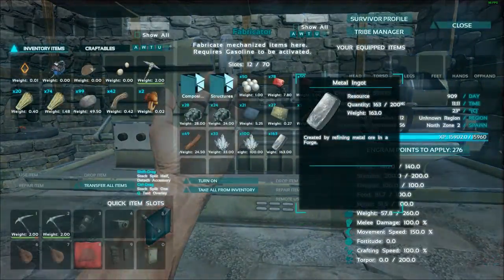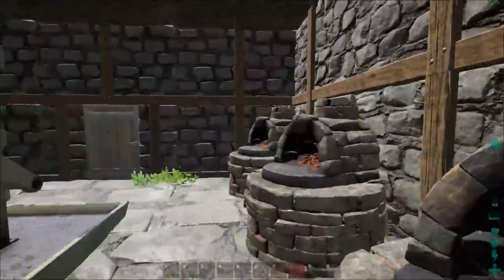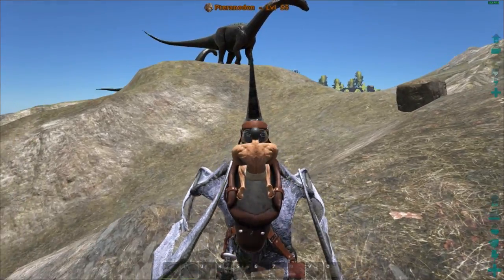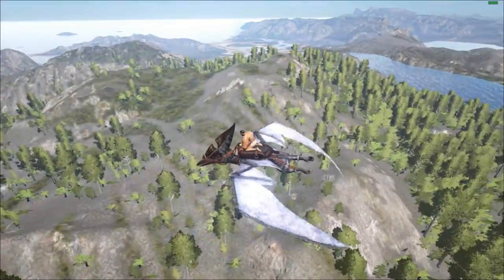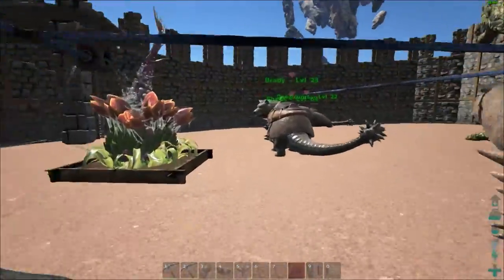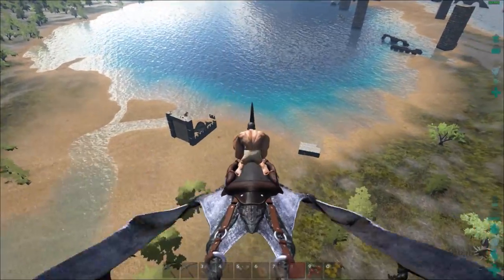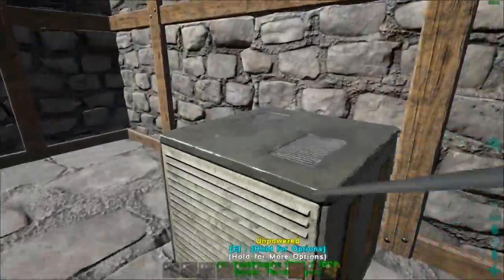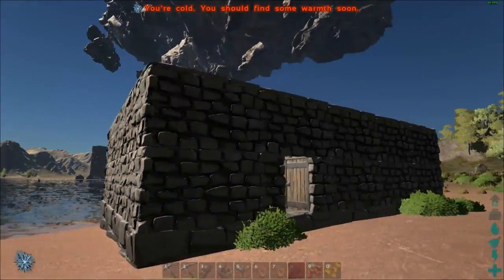Ark: Survival Evolved-Season 6 P.20- BABY HEATER/AIRDROP HUNT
Today We jump into the World of Ark where dinosaurs still walk the earth and we have the strange feeling we are being watched from an outside entity. only in ARK SURVIVAL EVOLVED
with the map VALHALLA this is PvP